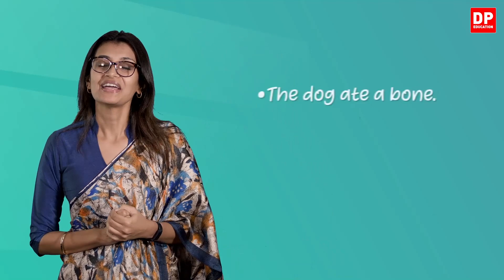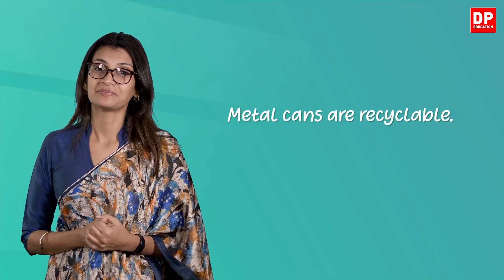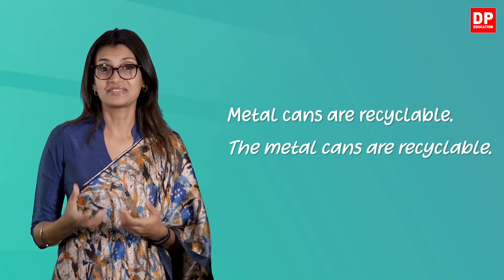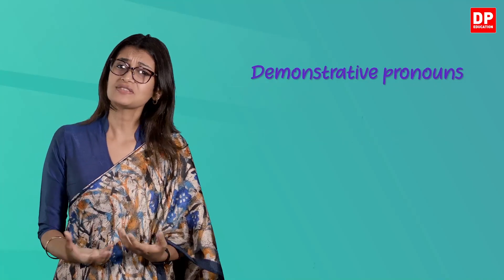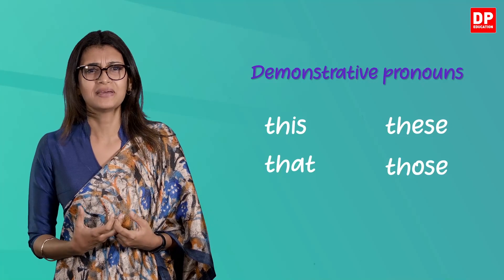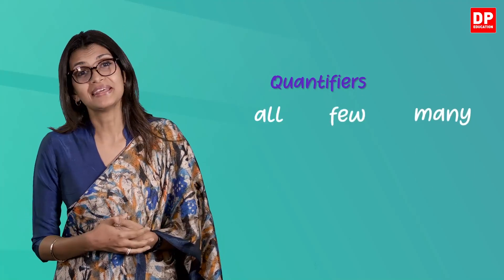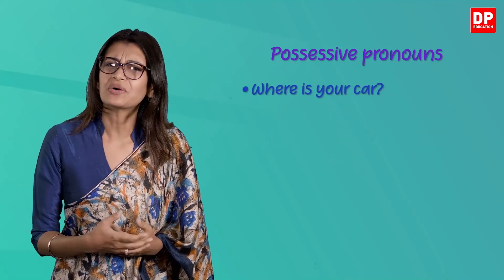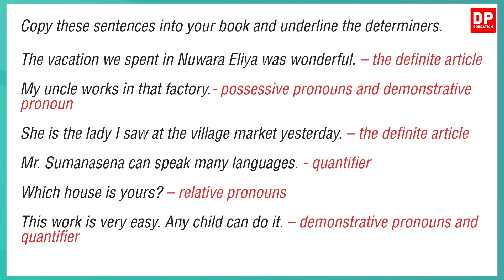Lesson 35 - Determiners (Page 60 of the Pupil’s Book) Grade 11